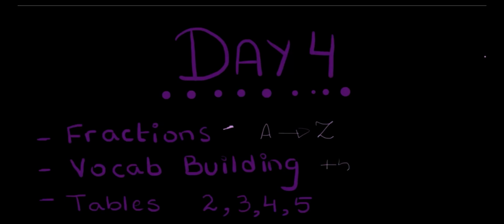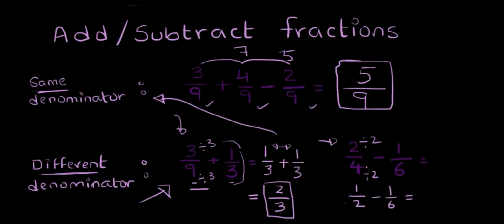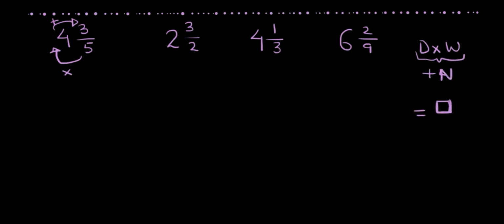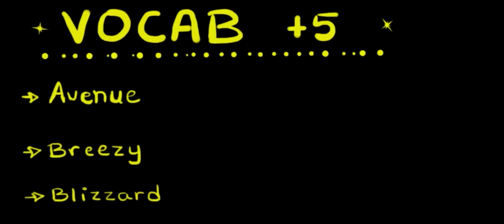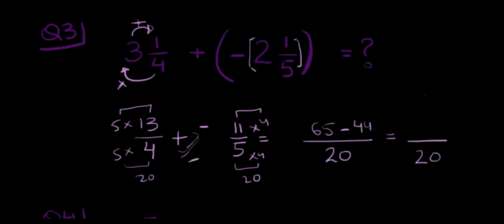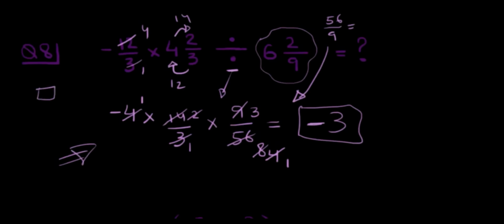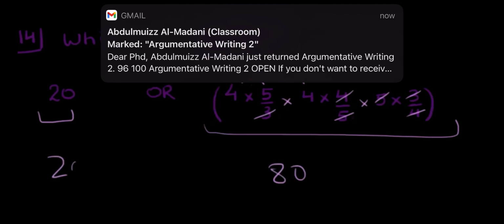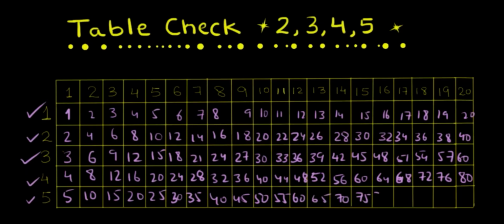14 September 2021